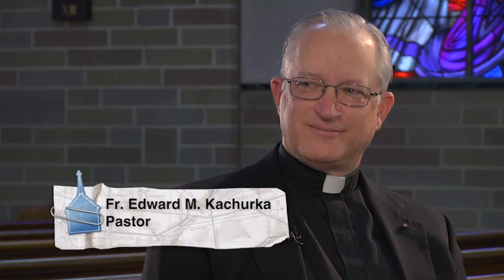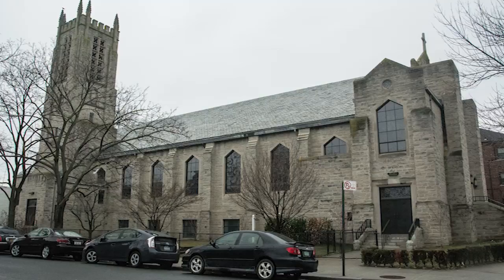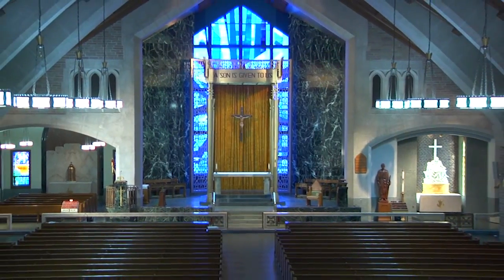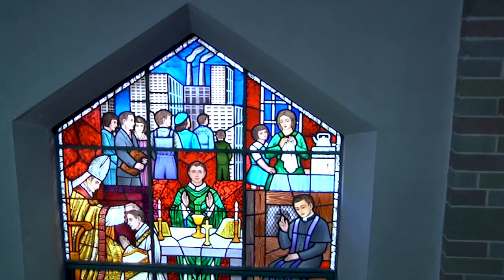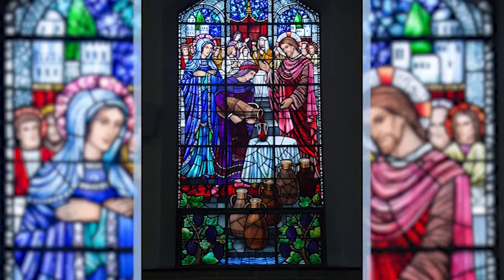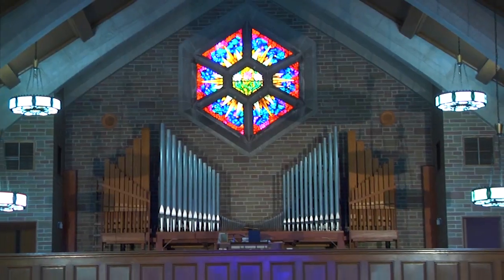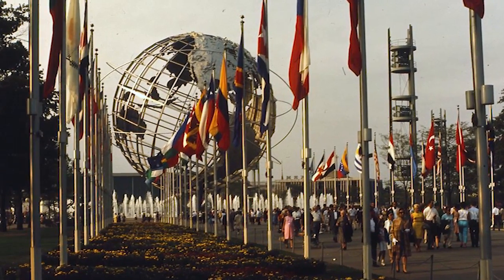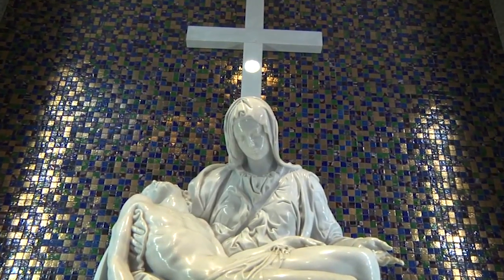NET TV - City of Churches - Season 7 Episode 1 - St Mary's Nativity (09/20/17)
City of Churches - Season 7 Episode 1 - St Mary's Nativity

Anthony Mangano, visits one of NY's most modern and light-filled
churches, Mary's Nativity in Flushing Queens to talk with engaging pastor, Rev. Edward Kachurka.

Watch NEW Episodes of City of Churches Wednesdays at 8PM!

This show is available on Time Warner Cable Channel 97, Verizon Fios Channel 48 and Cablevision Channel 30 in the New York area.